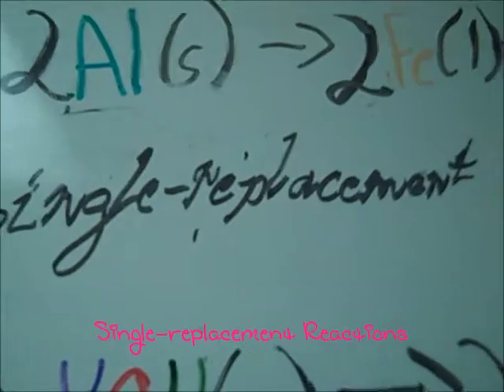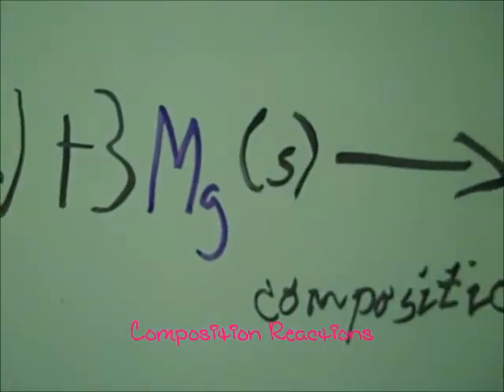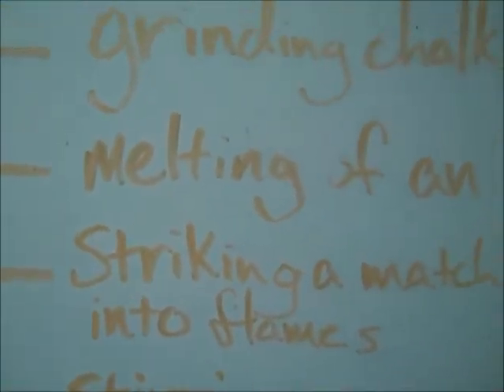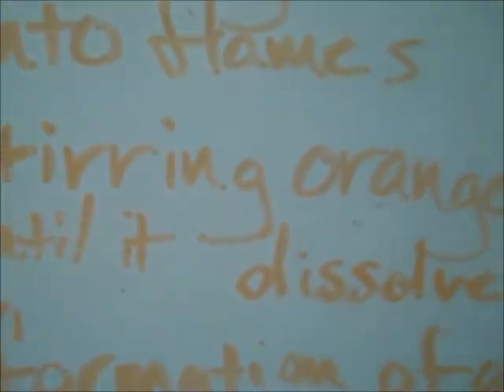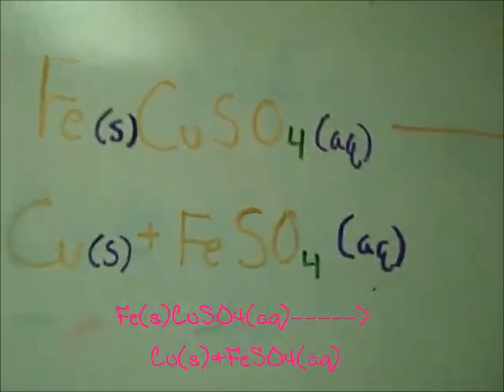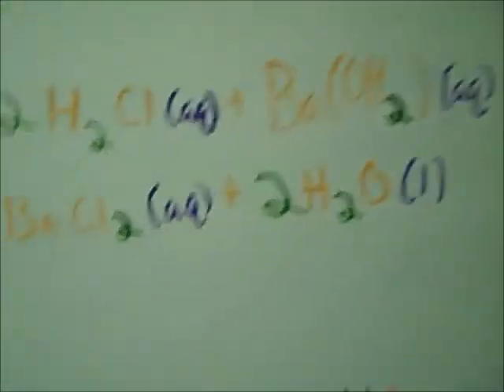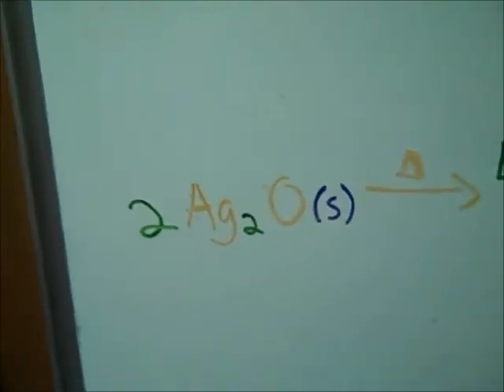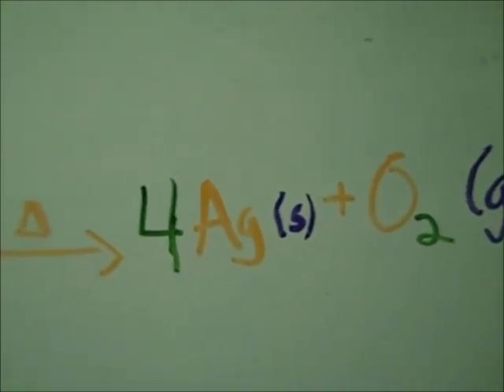Chemical Equations and Reactions Tutorial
Need help with chemical equations, chemical reactions, or physical and chemical changes? Then this is the video for you!